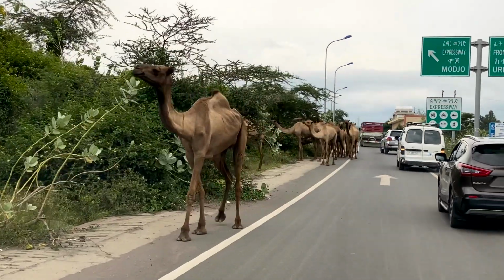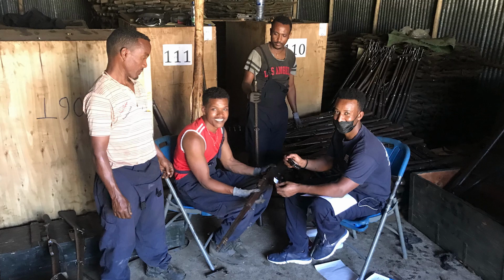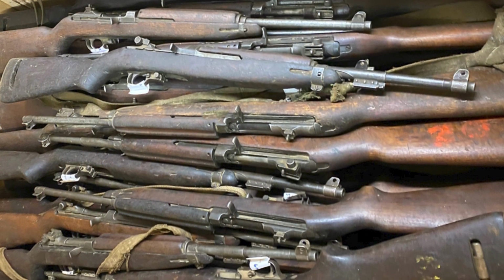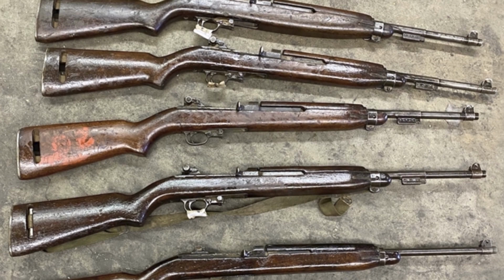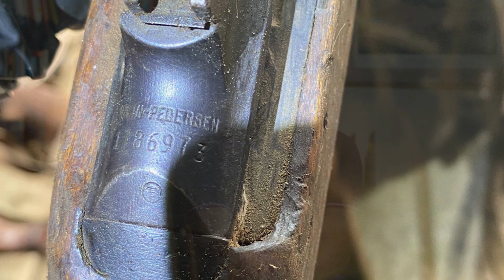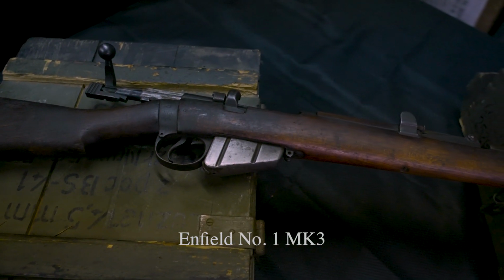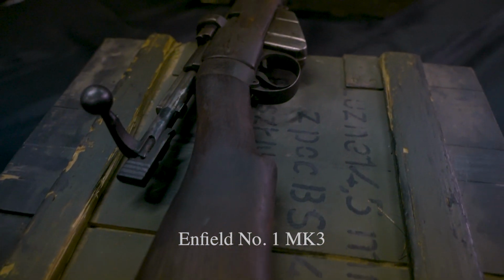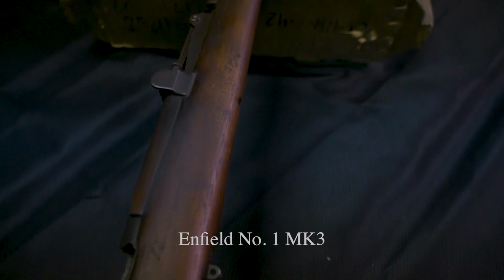The Discovery of the military surplus firearms in Ethiopia.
The Discovery of the military surplus firearms in Ethiopia. We have a mini series of videos starting this week about the discovery and importation of the historical firearms from Ethiopia.